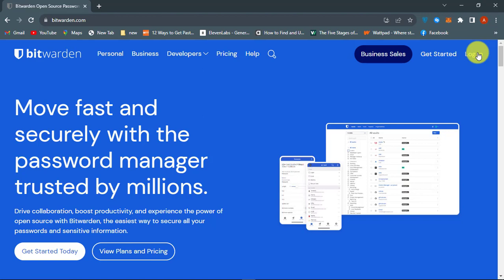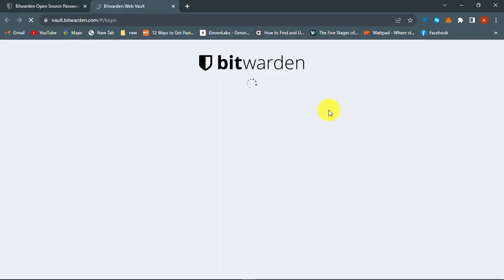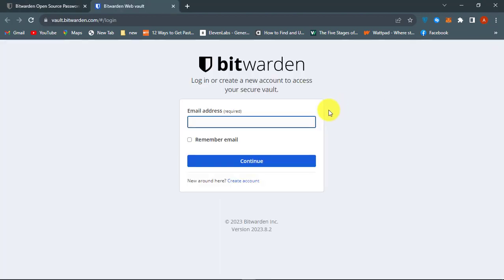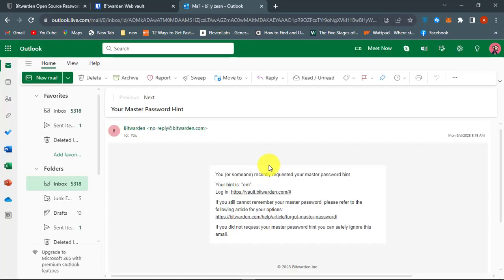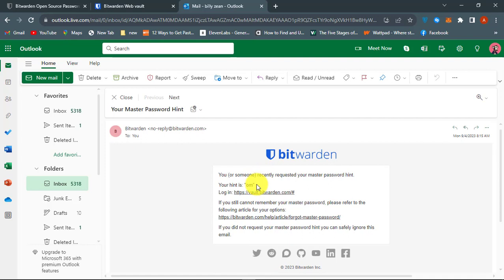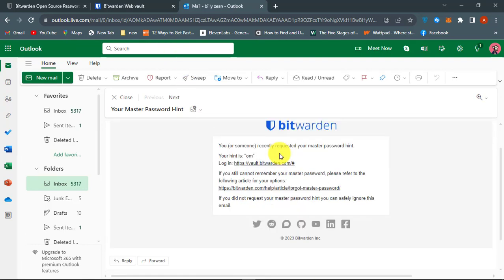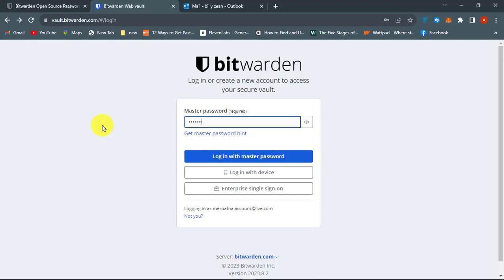How To Log in If You Forgot Your Bitwarden Master Password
In this video tutorial, we are showing you how to recover your Bitwarden account if you forgot the bitwarden master password. You can use receive the master password hint in your email or you can choose to reset your forgotten password if you want to.

Background Music Artist: Wavecont - Younited Media GmbH Music